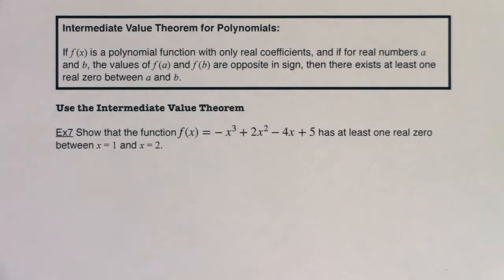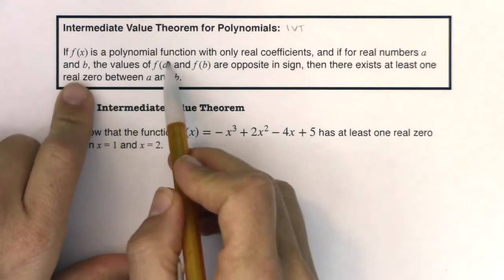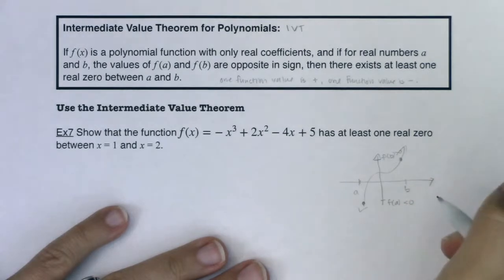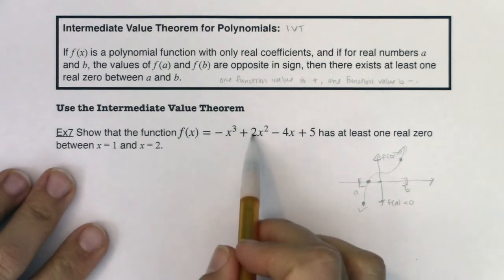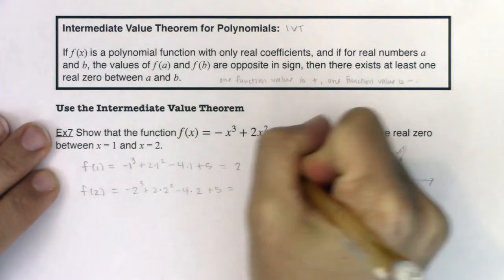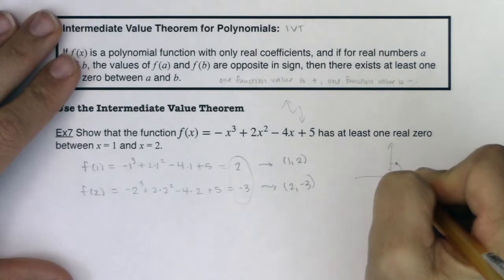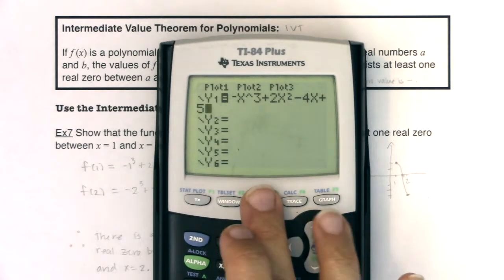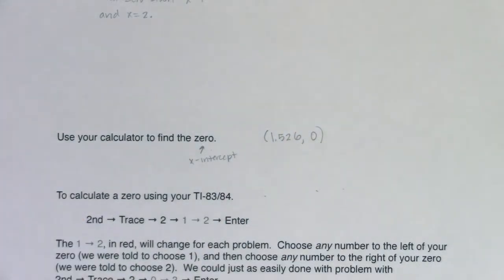Math 31 Section 5.3 Ex 7